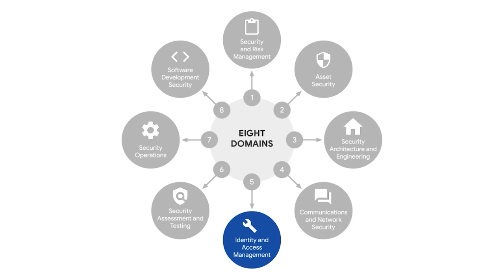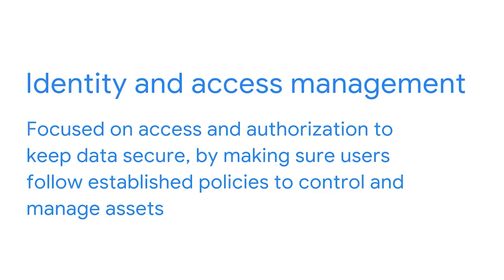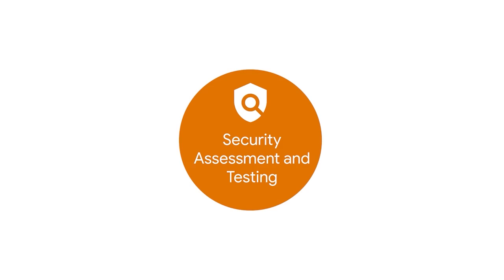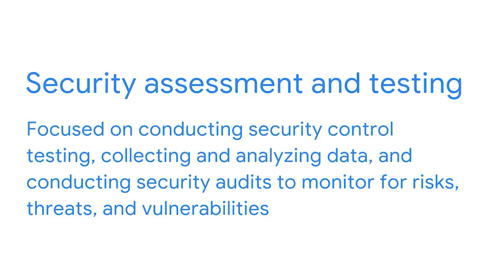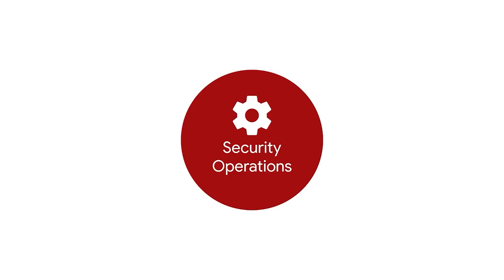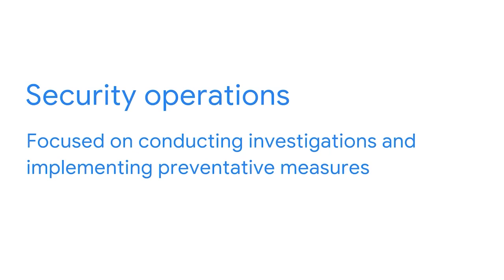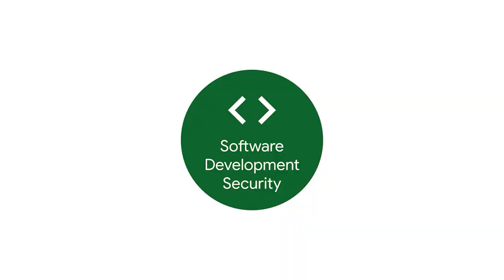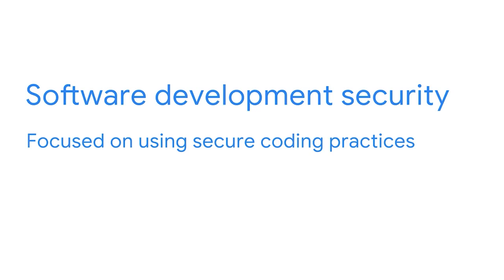1.3 - Explore the CISSP security domains Part 2